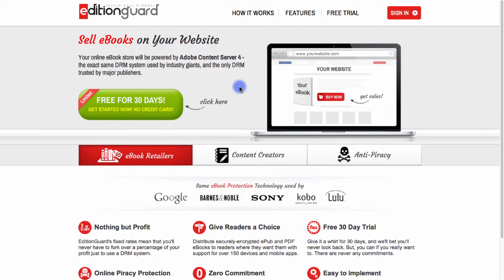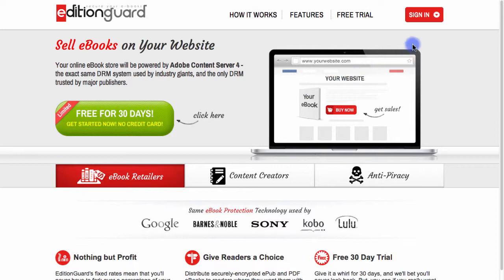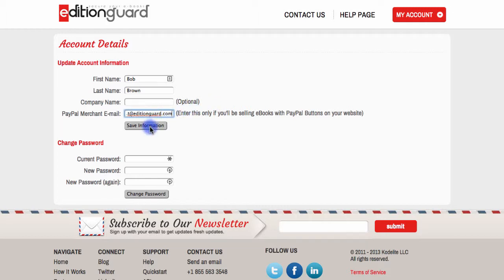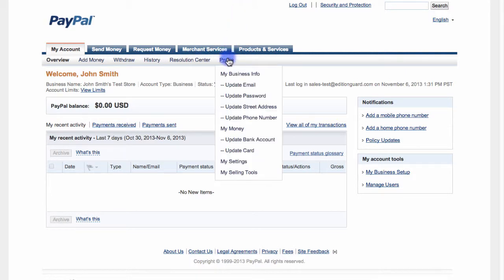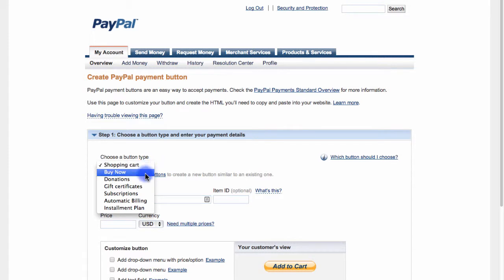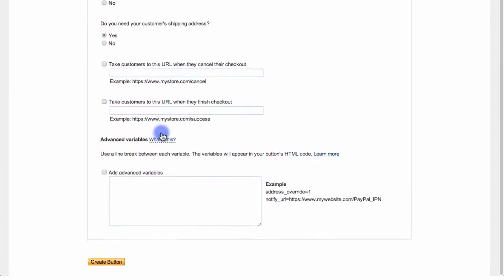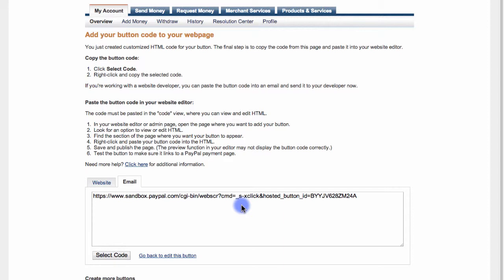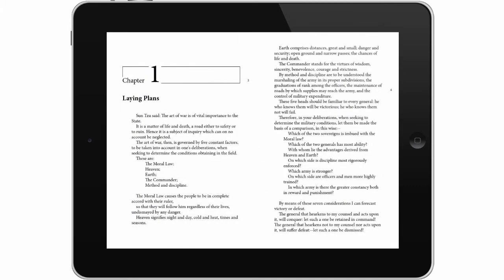Sell eBooks easily and securely with PayPal Buttons and DRM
In this video, we'll learn how to sell eBooks using easy to use PayPal Buttons and our Adobe Content Server based DRM service, EditionGuard.